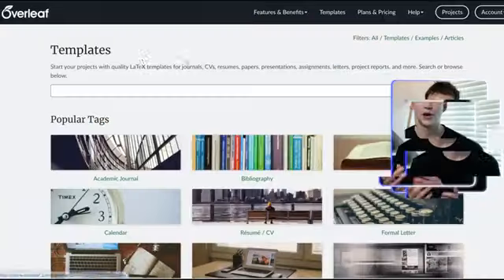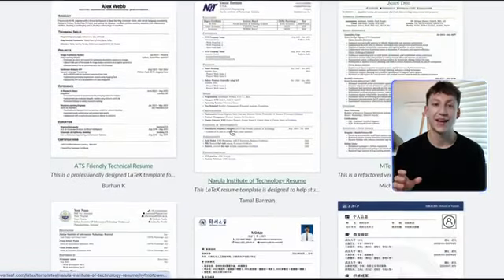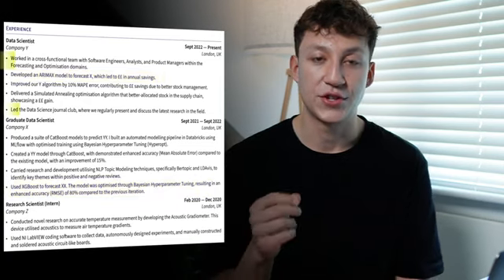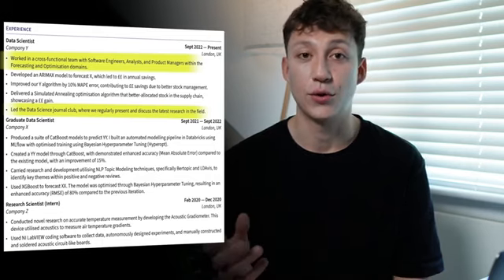This RESUME got me 6+ data science interviews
TIMESTAMPS:
0:00 Intro
0:09 Resume
0:37 Design
1:41 Header
2:36 Skills
4:41 Experience
5:47 Education
7:00 Activities

This content is for educational and entertainment purposes only and should not be considered as professional advice. Views and opinions are my own and do not represent or reflect the opinions of my current or past employer or any organisations I am associated with.